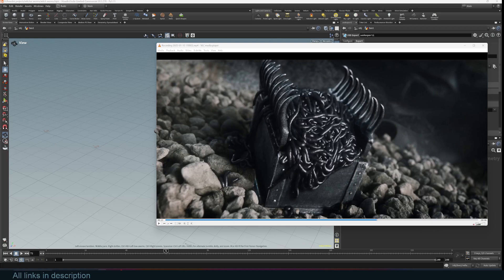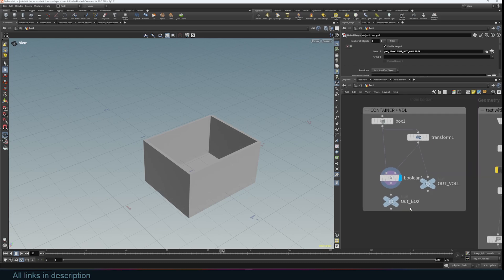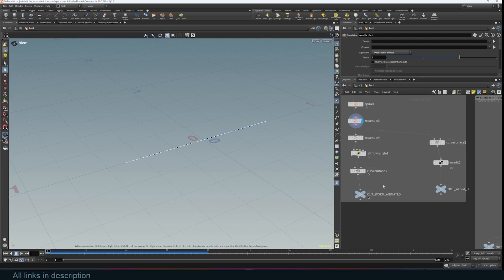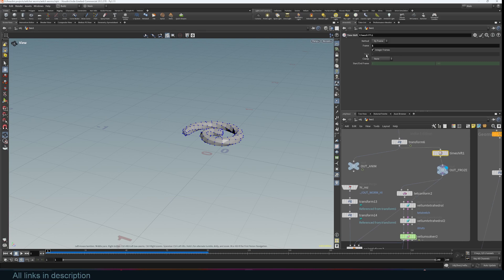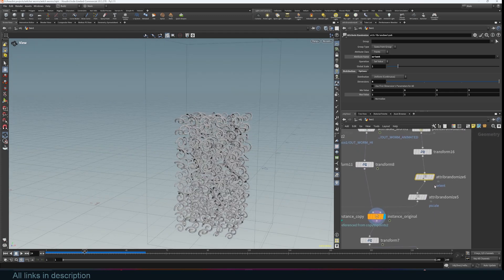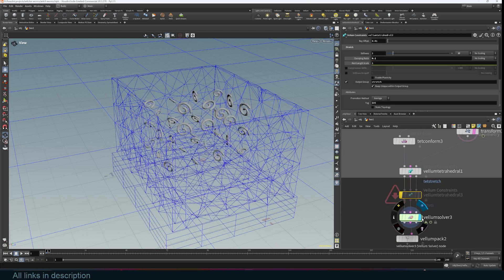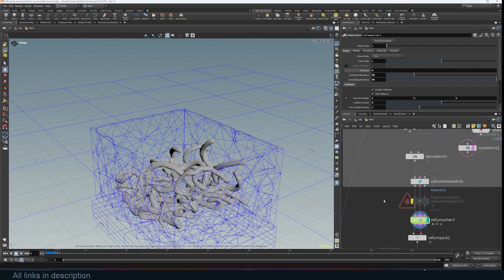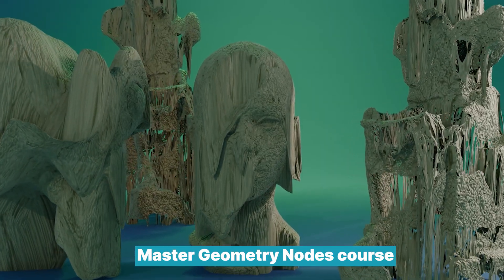Remaking The wither worms in a box simulation with houdini and blender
project files:
including blend file, hip file and usd file

My setup"
11th Gen Intel(R) Core(TM) i9-11900KF @ 3.50GHz   3.50 GHz
32.0 GB (31.8 GB usable)
rtx 3070